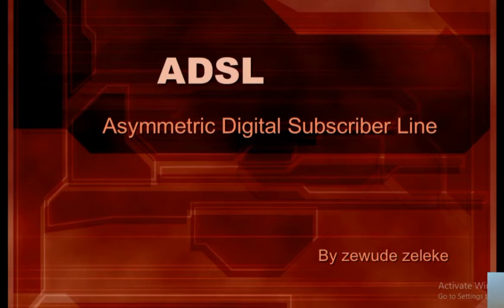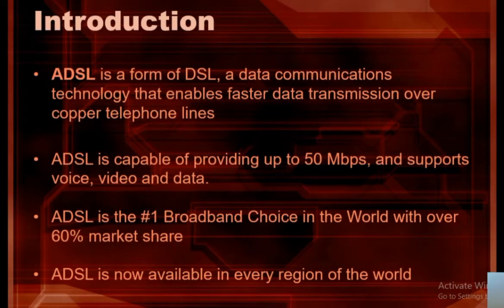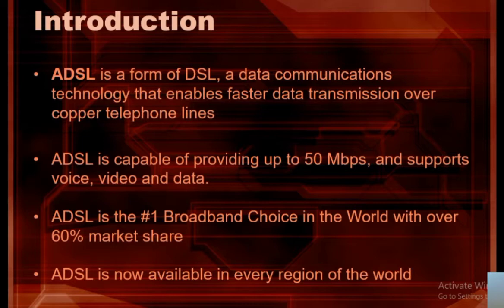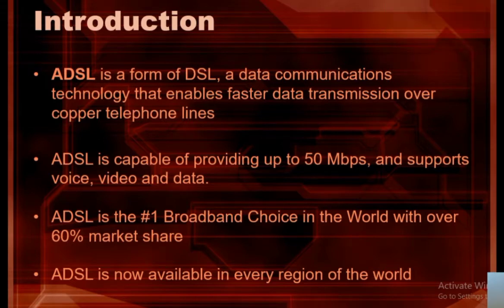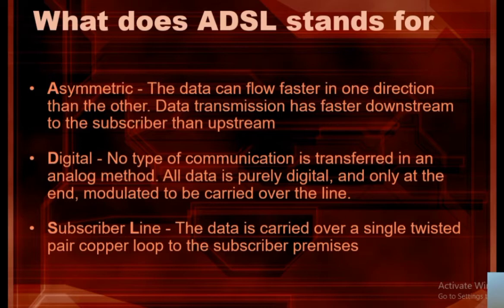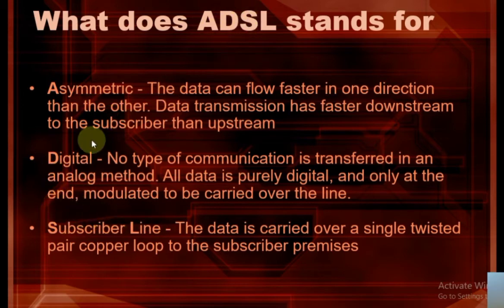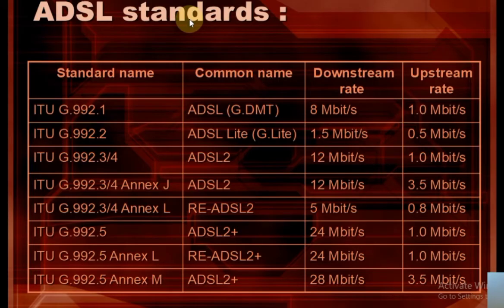intro on ADSL (Asymmetric digital subscriber line) in telecommunication network